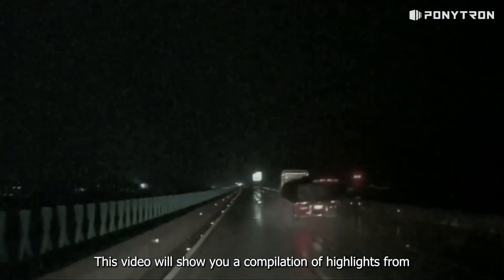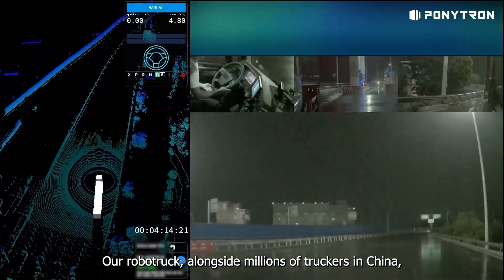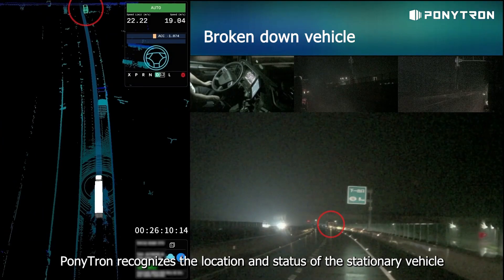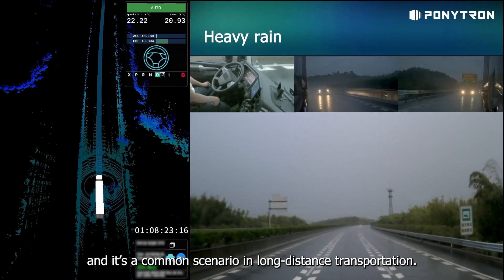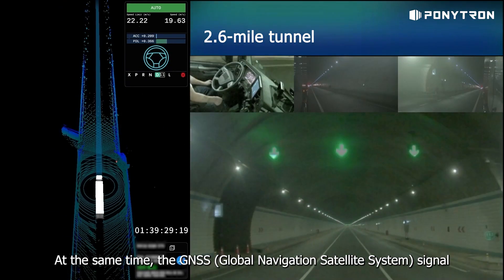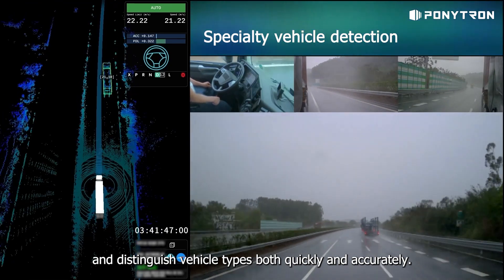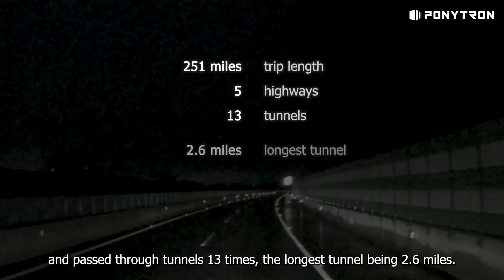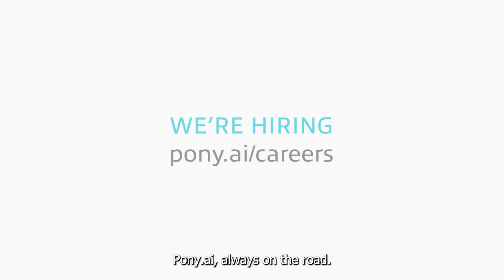A 6-hour Pony.ai PonyTron Autonomous Truck Drive without Disengagement in China (Highlights)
Watch highlights of a Pony.ai PonyTron deftly and successfully navigating a nearly 6-hour long drive in autonomous mode while transporting goods on highways through day and night, heavy rain, tunnels, and construction zones.